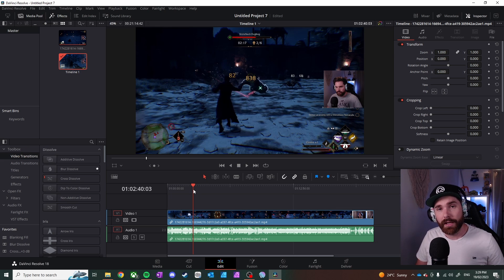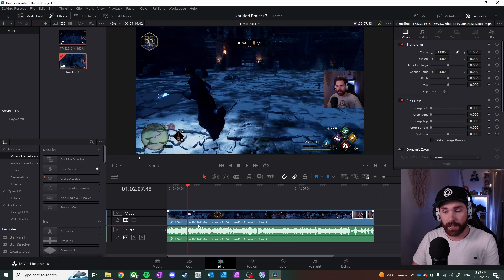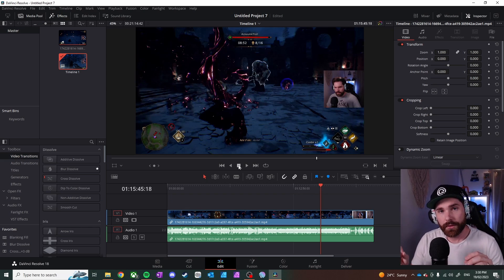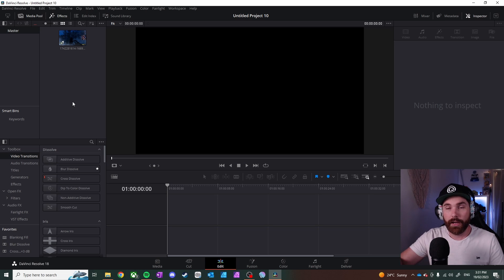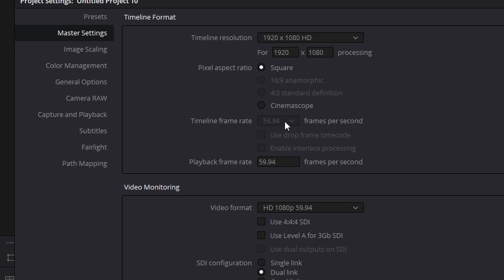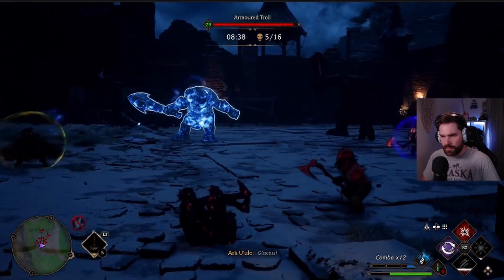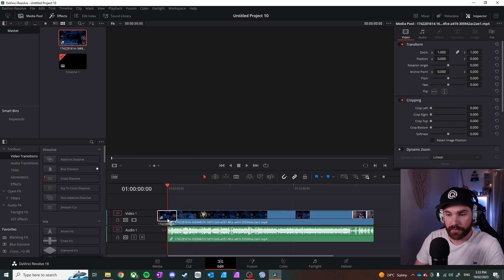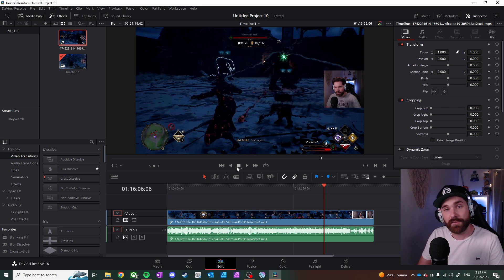How To Fix Clip Audio and Video Sync Problem In DaVinci Resolve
I kept running into a problem in DaVinci Resolve where an imported clips audio would be out of sync at the end of the video. After playing around this is the solution I found for my particular issue. I hope it helps someone and saves them the frustration.